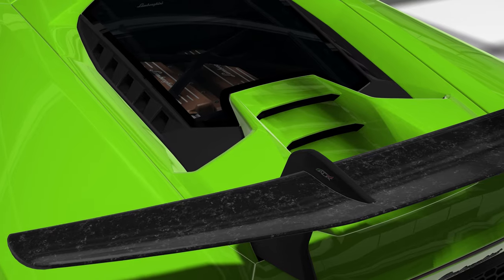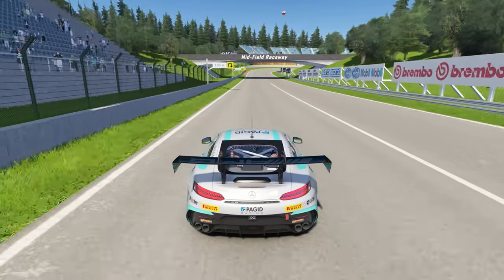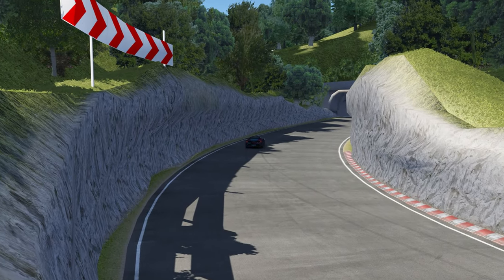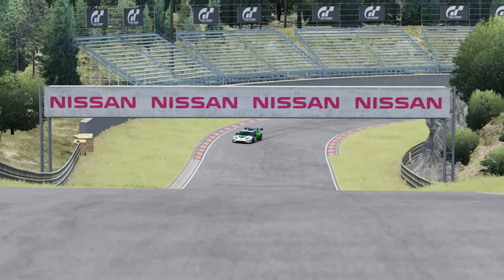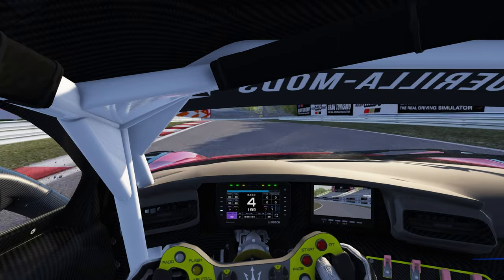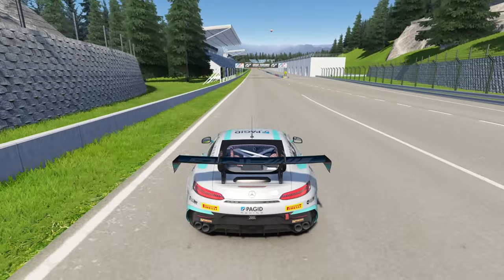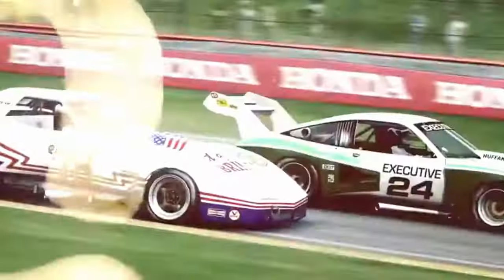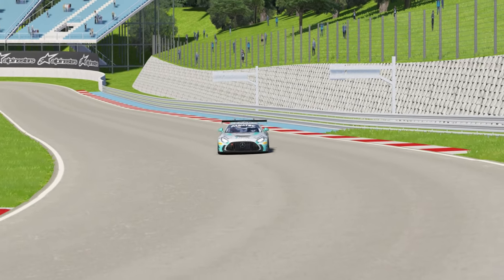Best Assetto Corsa MODS 2024 - GT2 Car Pack by Guerilla Mods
Turn it up to 11 with these crazy GT2 cars from the good guys over at Guerilla Mods. Yet another free car pack which is great fun and a very complete package. These cars generate lots of power and are great fun at the limit.

My rig:
Rig : DIY 4080 profile
Wheelbase : Simagic M10
Wheel : Simagic GT1
Pedals : Thrustmaster T-LCM with elastomer mod
Seat : Replica Recaro
VR : Oculus Rift S (I need to use this more)

My Computer:
CPU : Intel i7 13700kf
Mobo : MSI Z790 Tomahawk
RAM : 32GB DDR5 5600Mhz
GPU : Zotac RTX4070
Cooling : Custom loop - Bykski parts
Monitor : Asus Predator Z35P